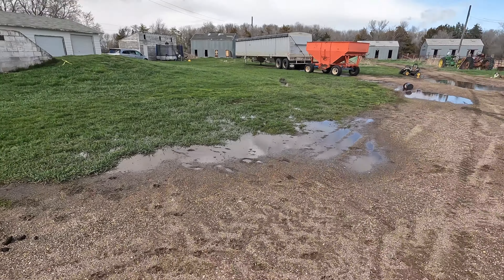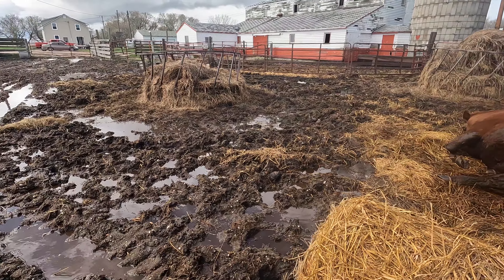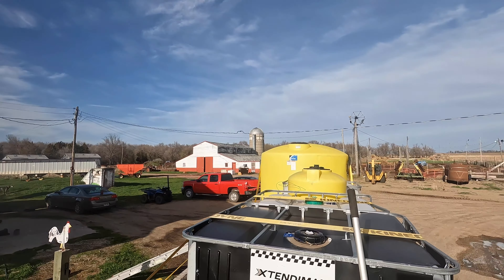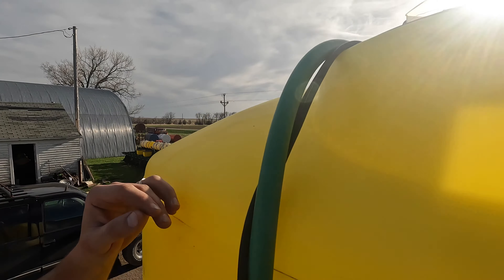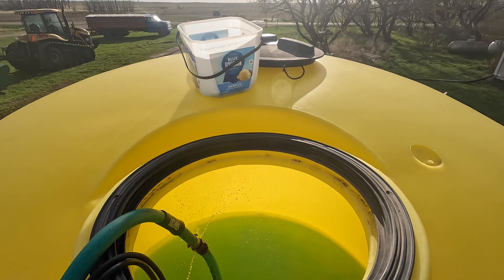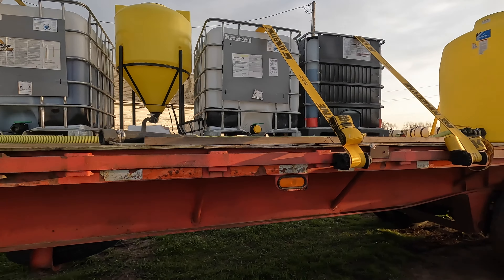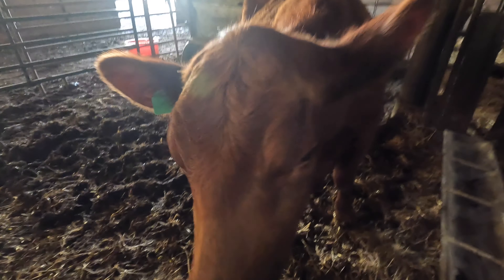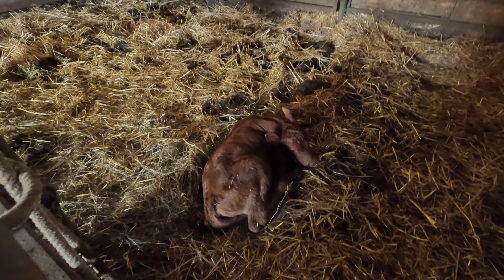Cleaning Out The Spray Trailer & Putting The Cows Out On Grass.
I am a 4th generation farmer in Northeast South Dakota where I own and operate a grain farm and raise beef cattle.  I took over this farm in the spring of 2020 with my wife Sarah and children Vaughn and Maiya.  We hope you enjoy the videos and learning what we do around our farm every day.